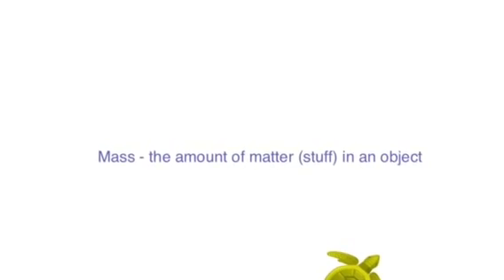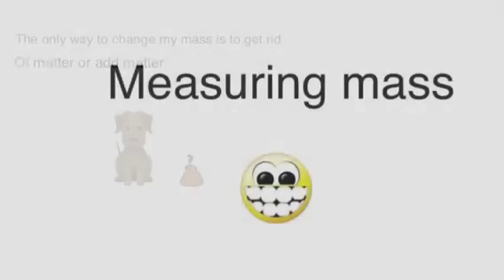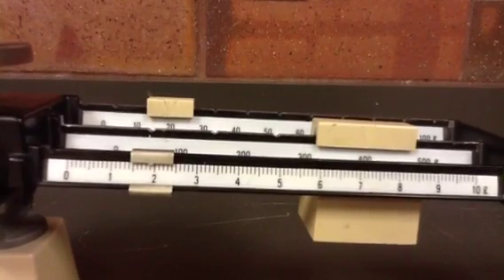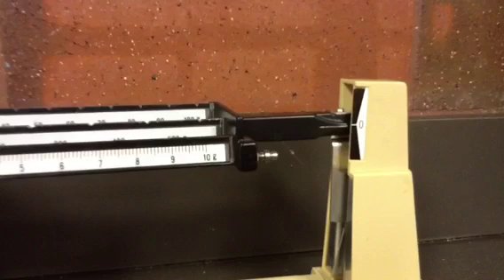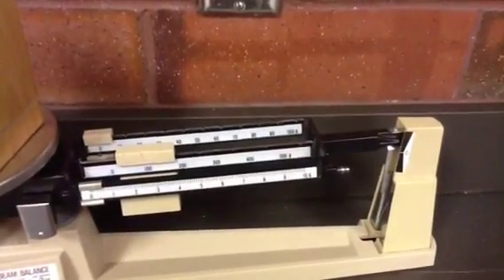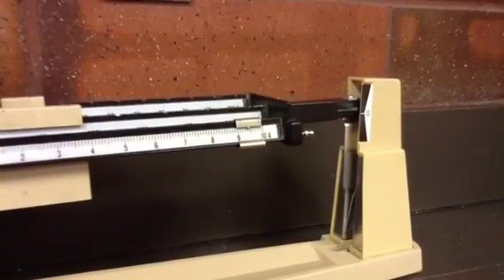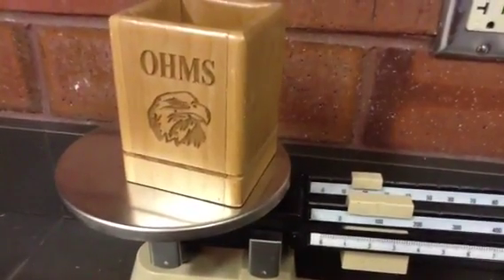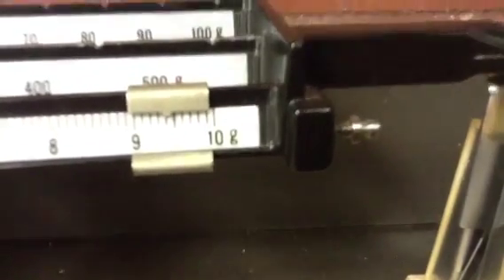Measuring mass with triple beam balance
Measuring with triple beam. Sciencegreer